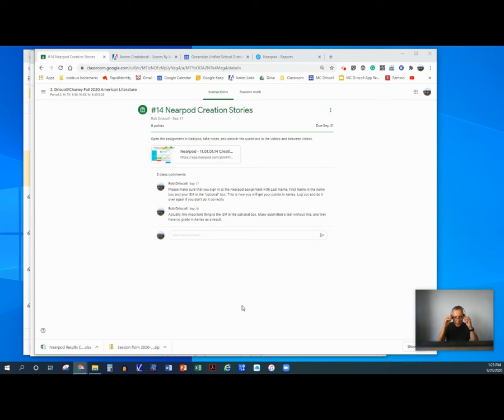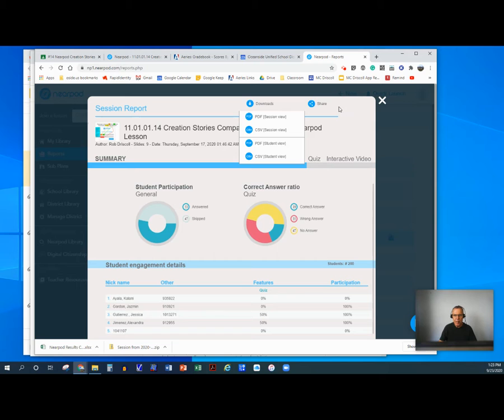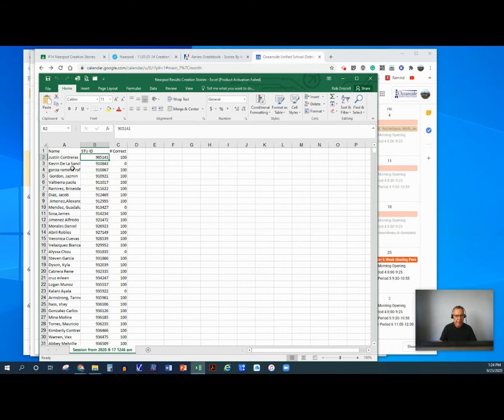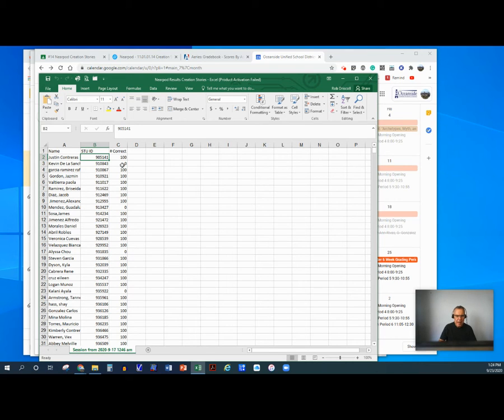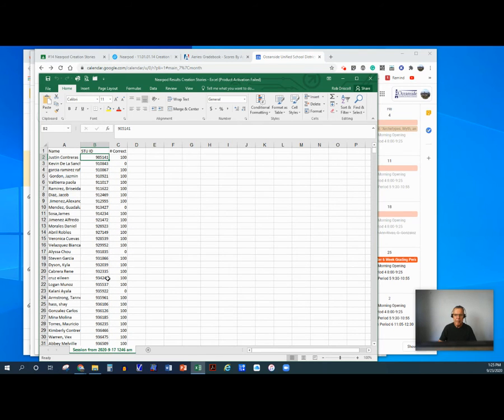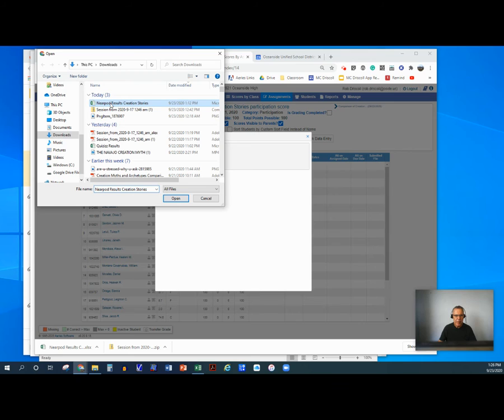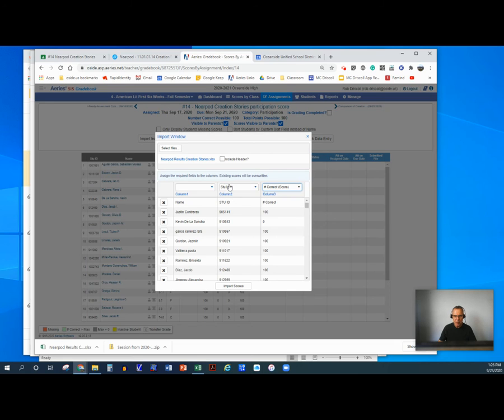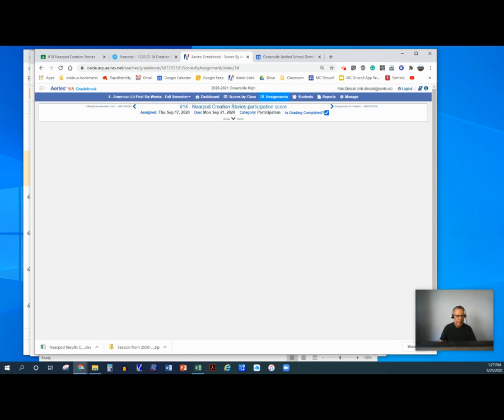Uploading scores from spreadsheets into Aeries